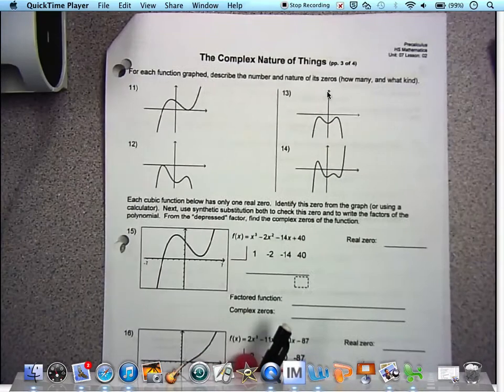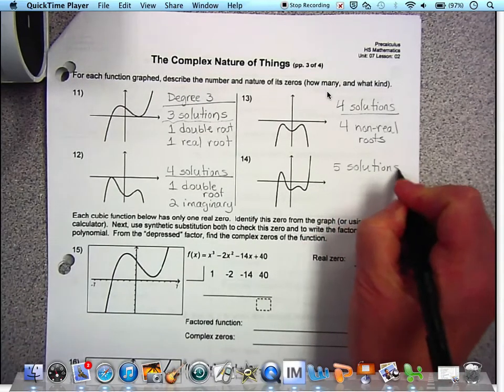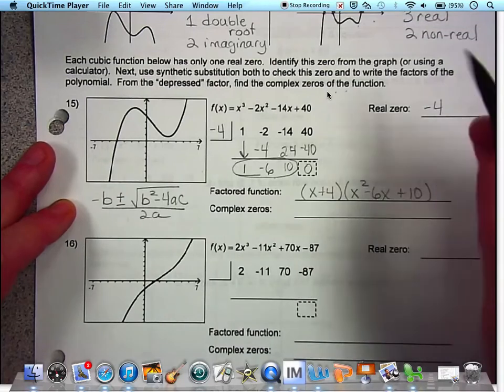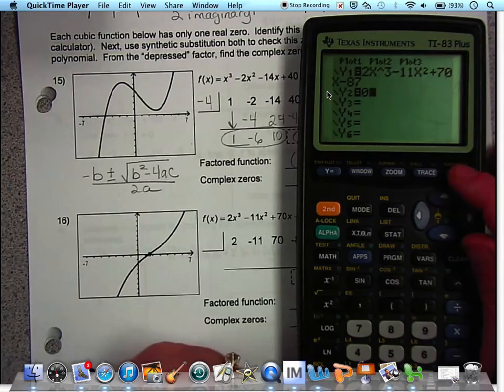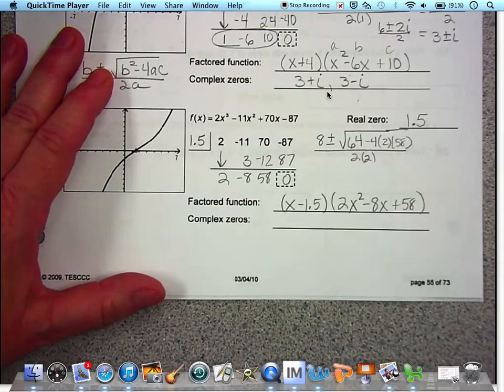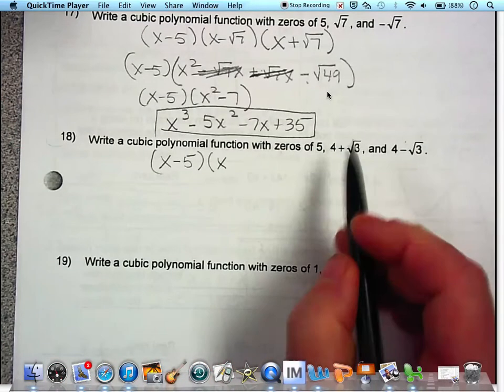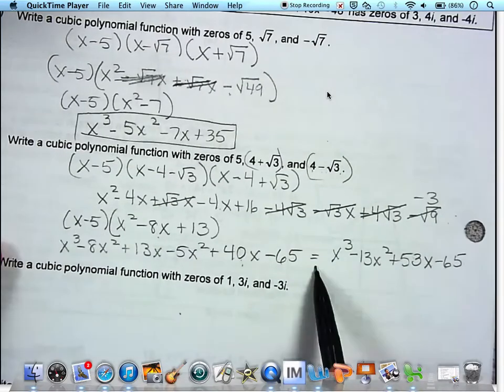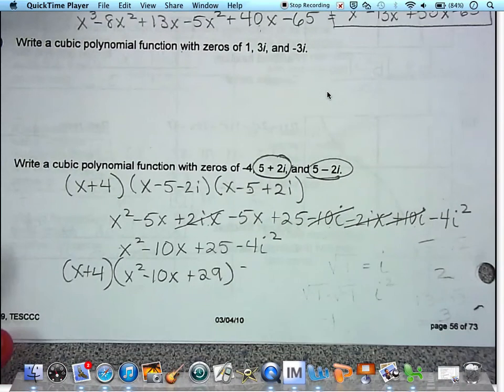The Complex Nature of Things